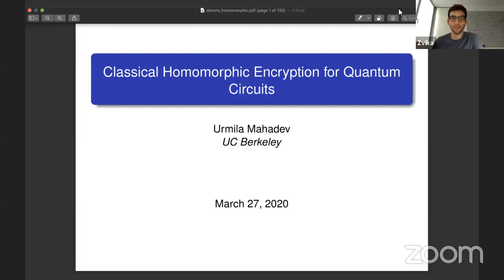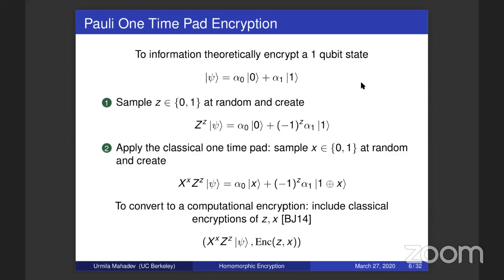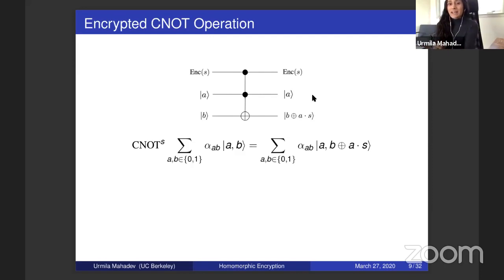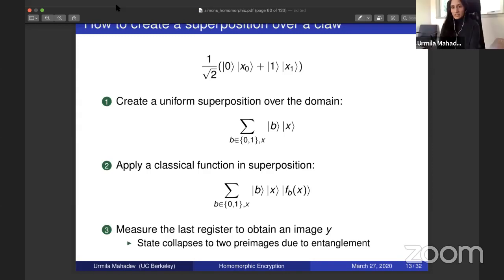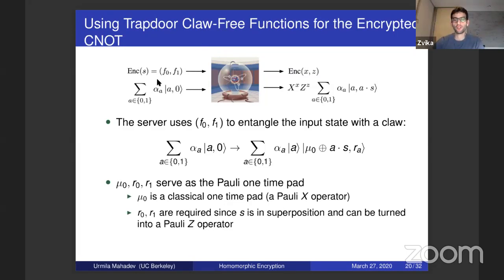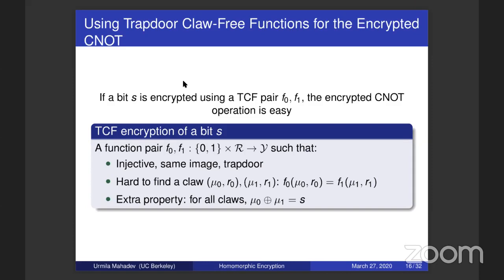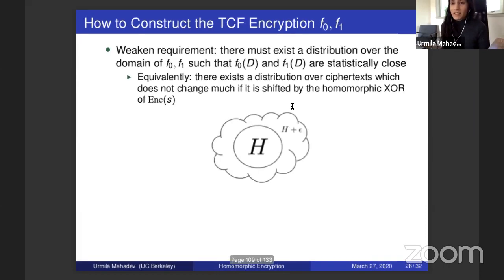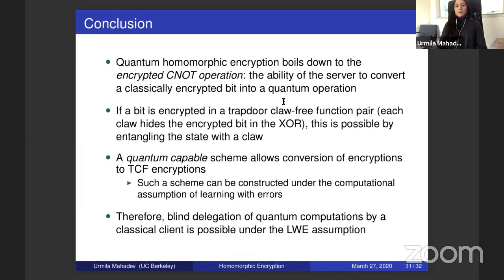Quantum FHE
Urmila Mahadev (Simons)
Lattices: New Cryptographic Capabilities